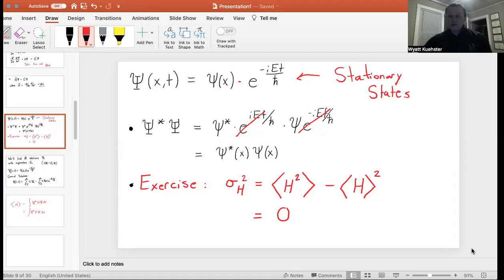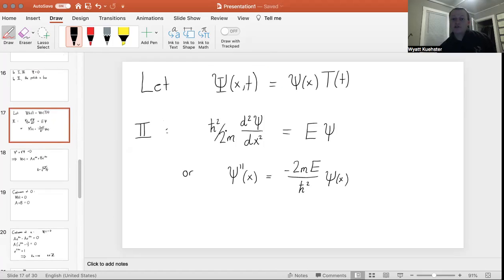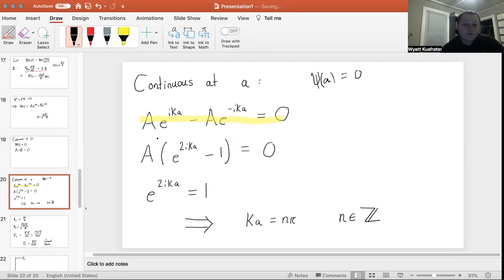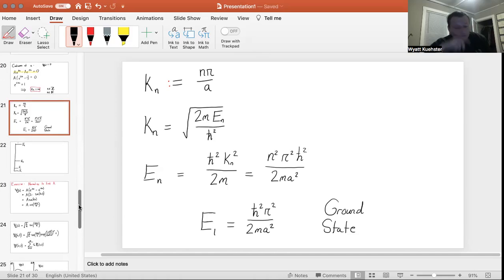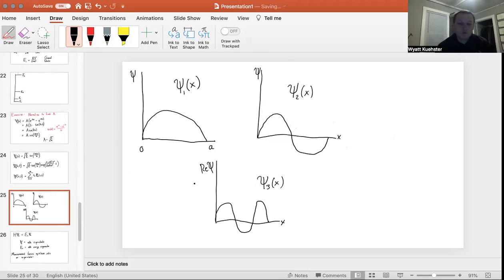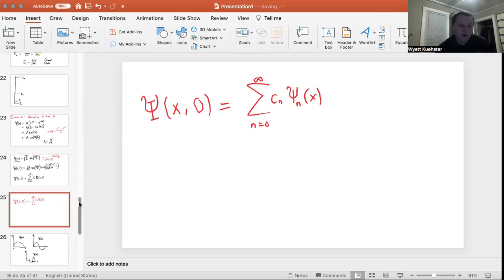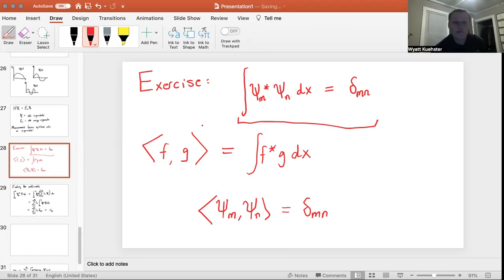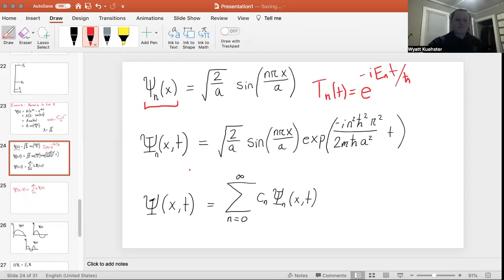Infinite Square Well